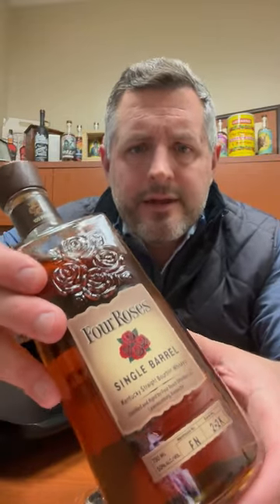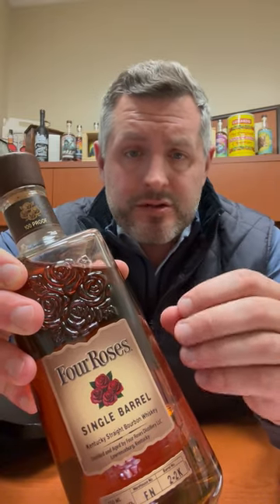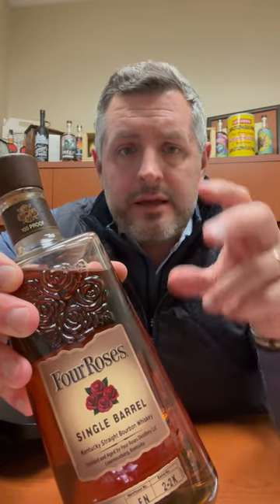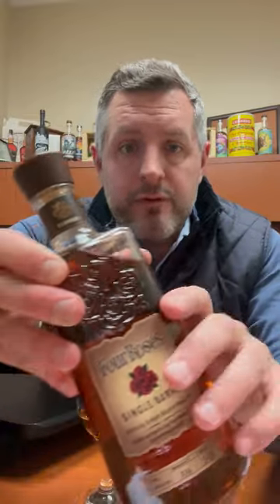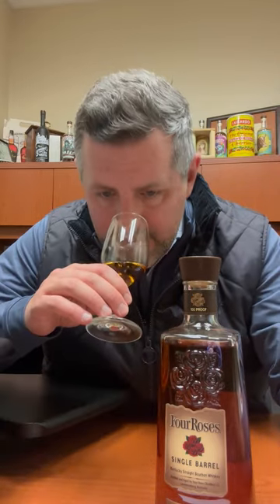Four Roses Single Barrel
Always an OBSV, 35% rye with the delicate fruity yeast and bottled at 100 proof, around 7-9 years old. This is the epitome of "under the radar" hall of famer. People hunt the barrel proof, but they forget how good the regular OBSV single barrel at 100 proof and priced under $60! When the price shoots you'll regret not buying every bottle in site, as this is on par with finding Weller in the wild under $50! Soft floral nose with light cinnamon. Classic Four Roses. Perfect concentration of baking spice and apple on the palate, with a long sweet and spicy finish.